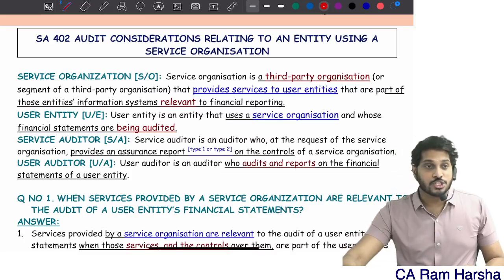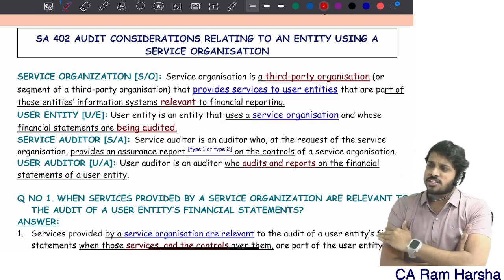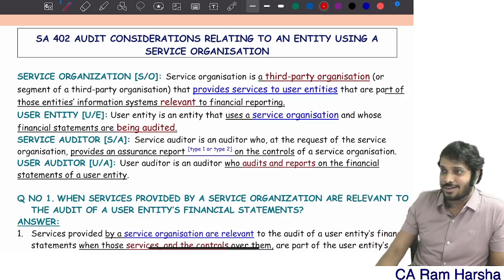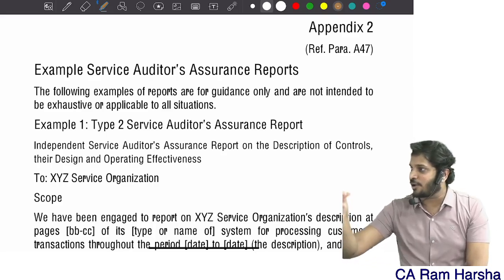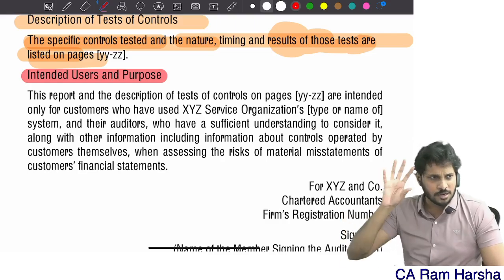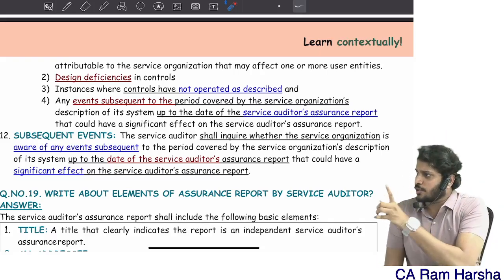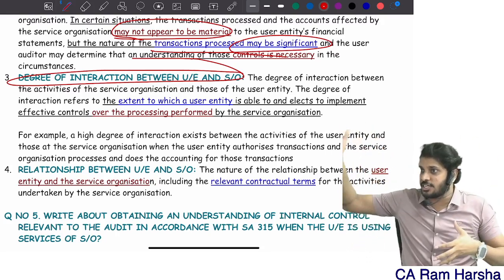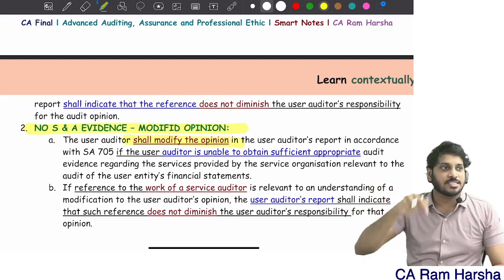SA 402 3402 | CA Final Audit Marathon | Nov 2024